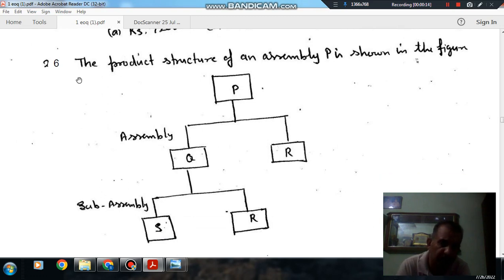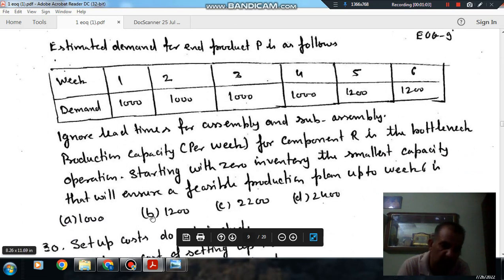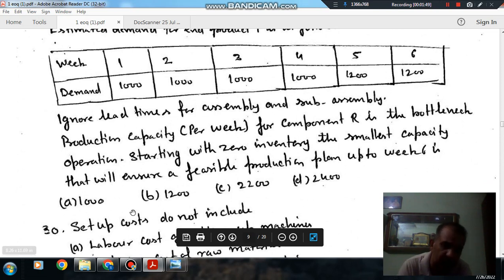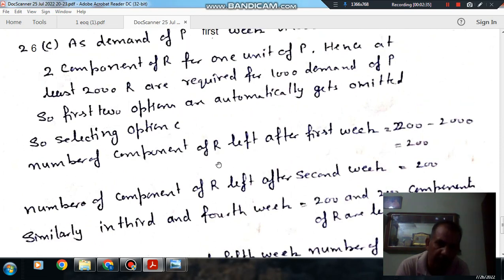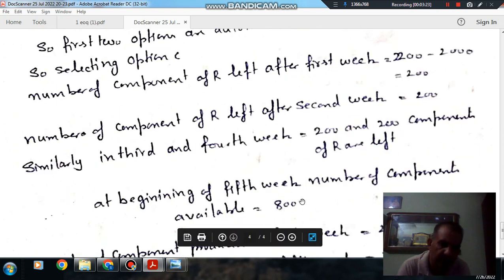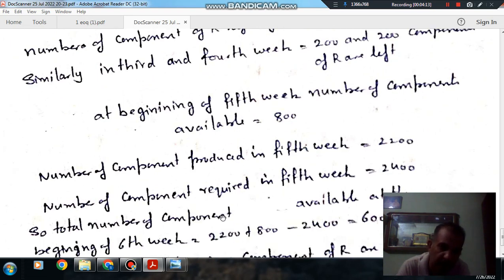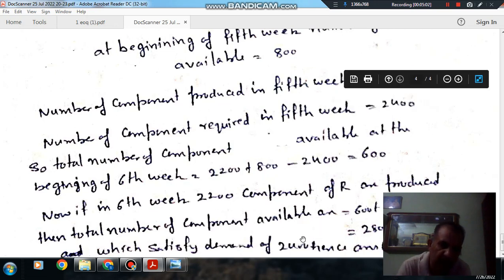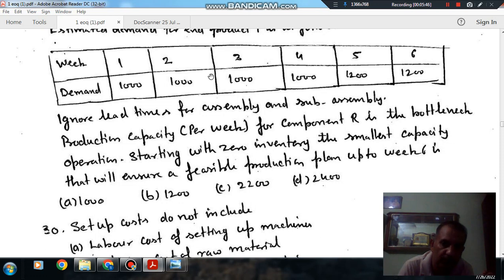Economic order Quantity+ Break Even point (Q26) (Industrial Engineering Gate Practice Questions)